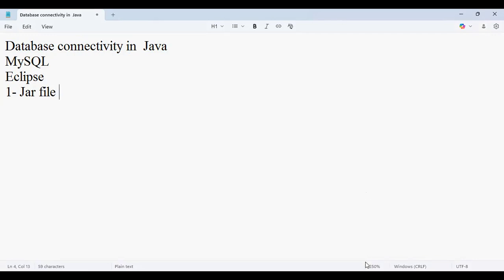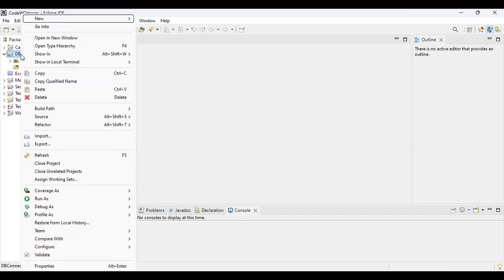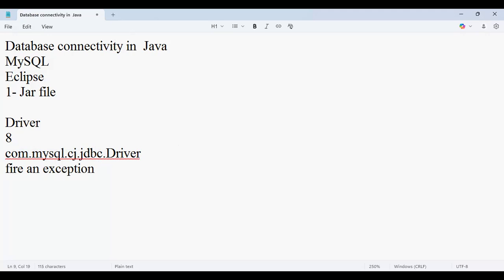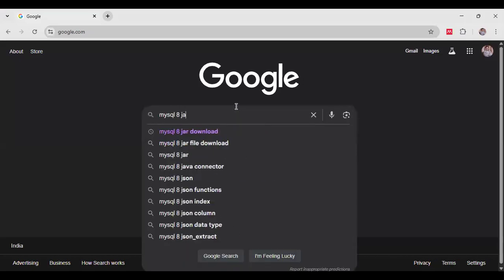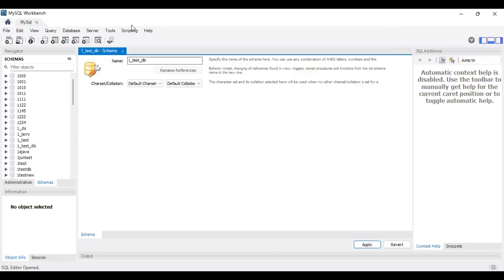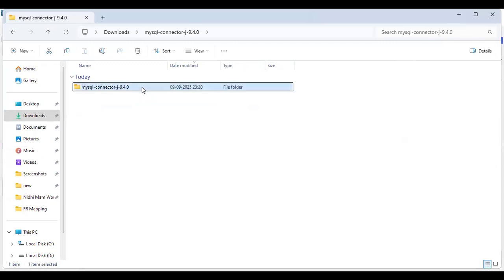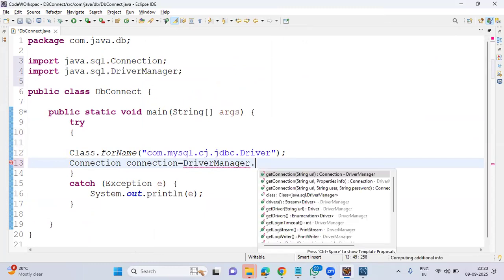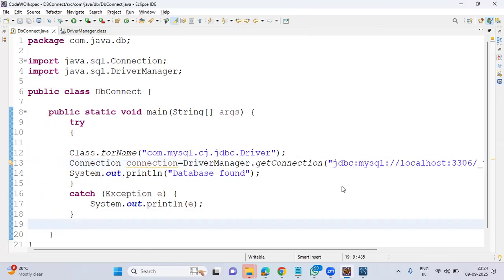Database Connectivity (JDBC) with MySQL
In this tutorial, you will learn how to connect Java applications with MySQL database using JDBC (Java Database Connectivity) step by step. We’ll cover everything from setting up the MySQL database, adding JDBC drivers, writing Java code to connect.

What you’ll learn in this video:

What is JDBC and why it is used

Setting up MySQL database and JDBC driver

Writing Java code to establish a connection

Handling exceptions in JDBC